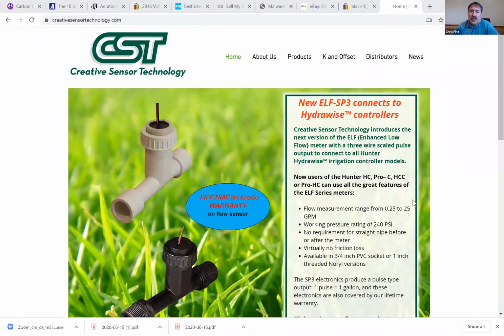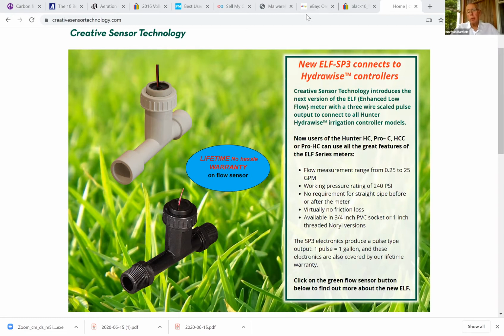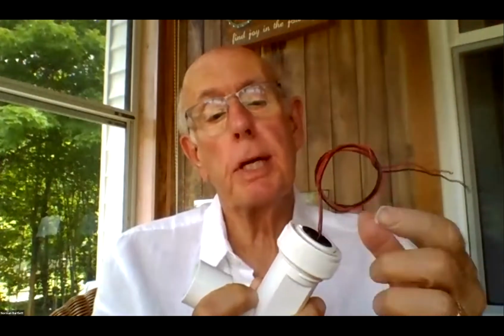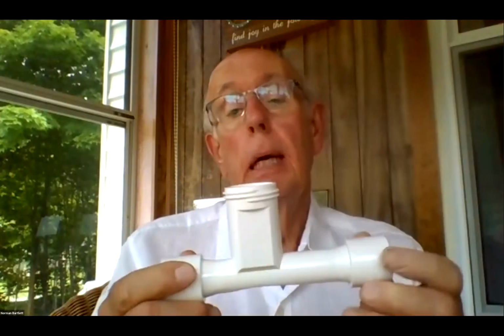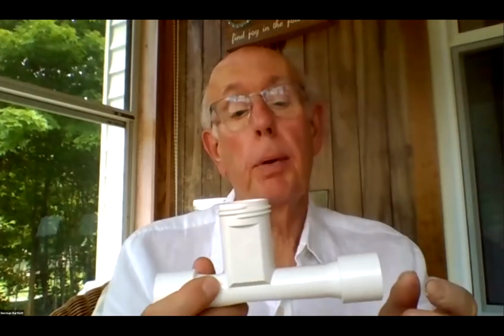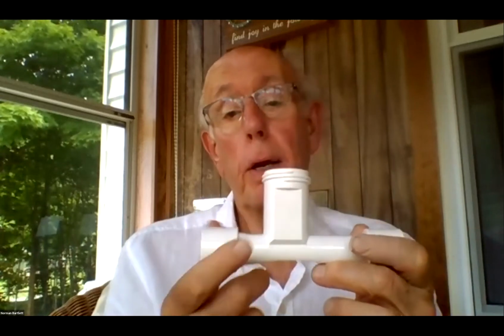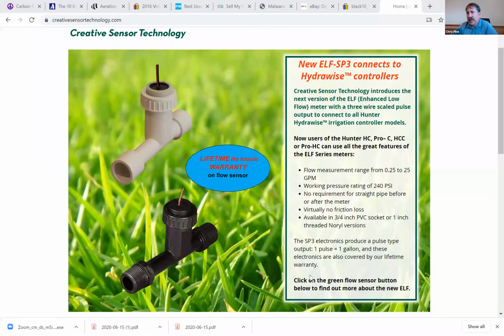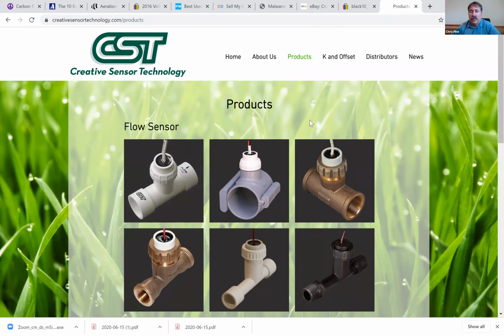BluGreen Solutions Virtual Counter Day with Norm Bartlett from Creative Sensor Technology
Chris Pine from BluGreen Solutions and Norman Bartlett from Creative Sensor Technology discussed the flow sensors' features and applications, introduced new ELF-SP3 (Enhanced Low Flow) meter with a three wire scaled pulse output that can connect to all Hunter Hydrawise™ irrigation controller models.